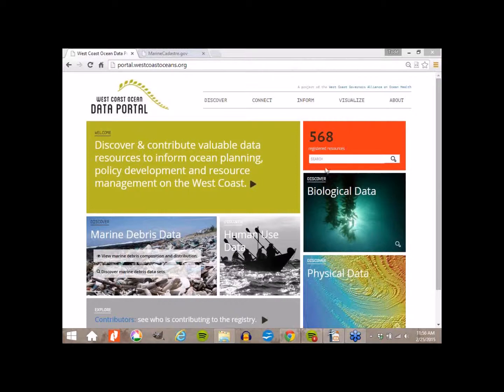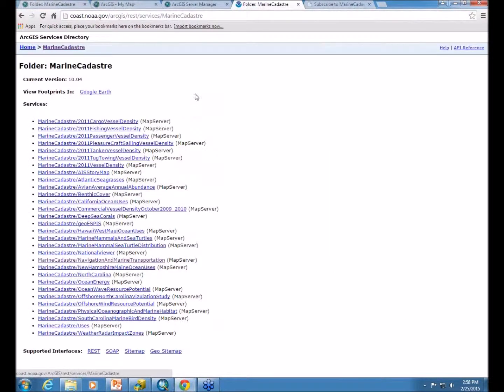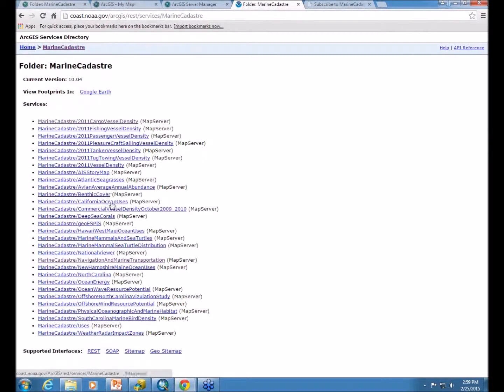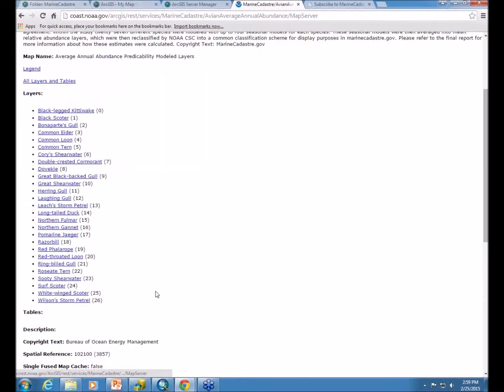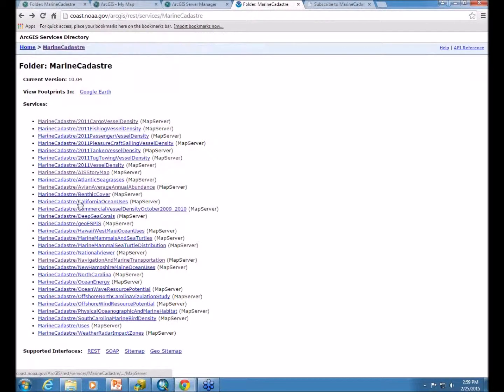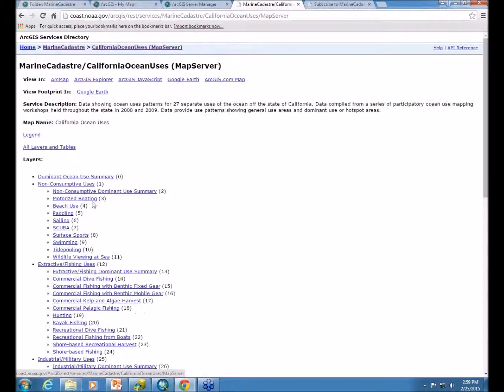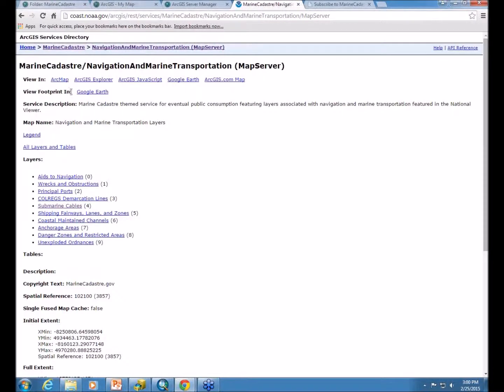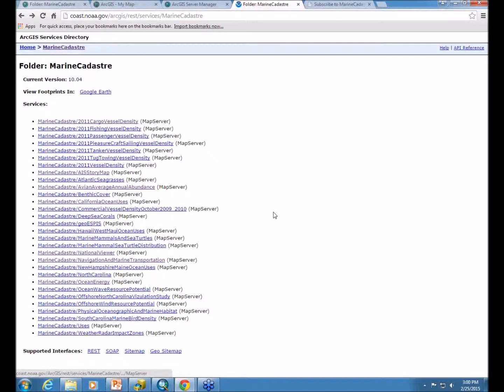ArcServer 10.3 Training: Questions and Answers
A live demonstration of ArcServer 10.3. Widely used in the web GIS community to publish and manage mapping services, we will be discussing workflows, configurations, and best practices for managing and publishing mapping services from this platform. In addition, we will discuss how the West Coast Ocean Data Portal uses and consumes mapping services.

Presenter
Anna Verrill GISP, NOAA Office for Coastal Management will be leading the demonstration. Anna is a Senior Geospatial Analyst who has been publishing services and data for the MarineCadastre.gov project for three years. Anna has been working in the desktop and web GIS world for over a decade, including four years in the Cayman Islands. Anna lives in Charleston, SC with her dog Nemo!